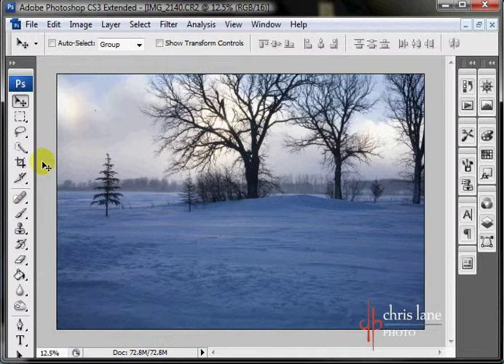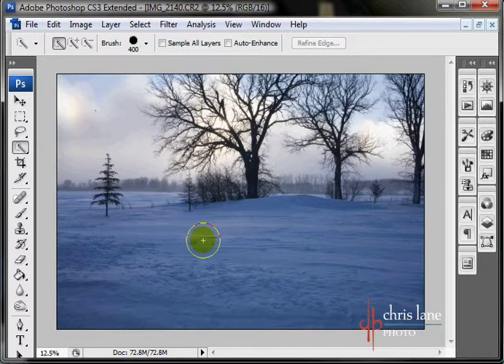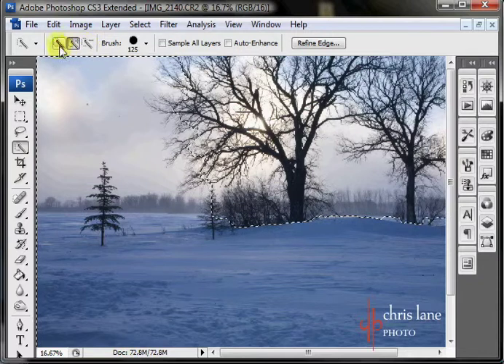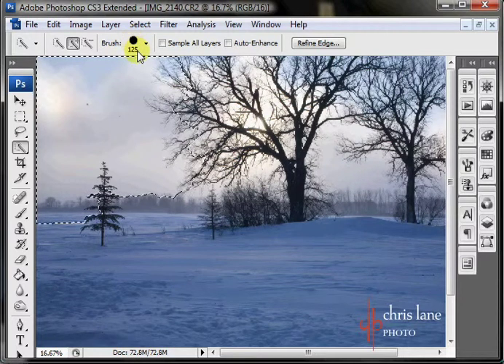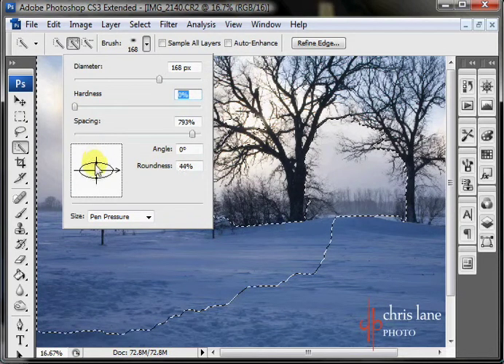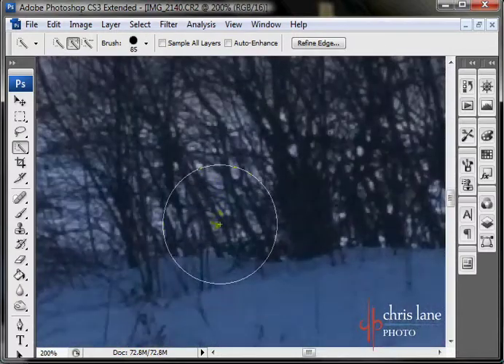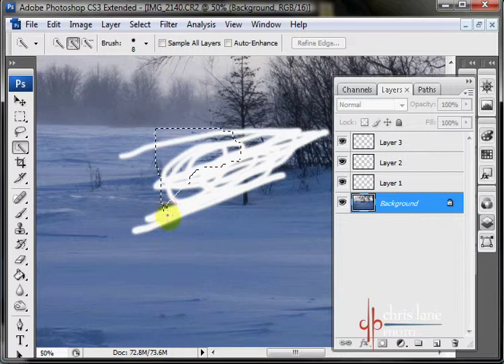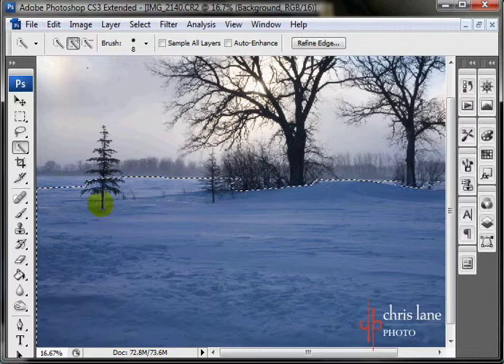Comprehensive Quick Selection Tool tutorial Photoshop CS3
- This is a comprehensive tutorial on the use of the Quick Selection Tool in Photoshop CS3.The quick selection and the magic wand further the possibilities in selection of an image. These tools are quick but can be error prone if not used correctly.